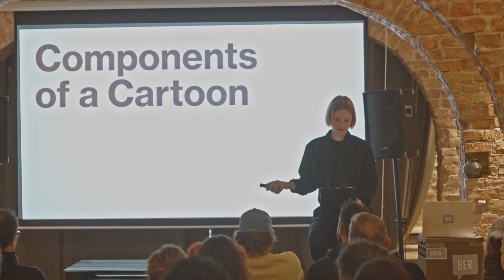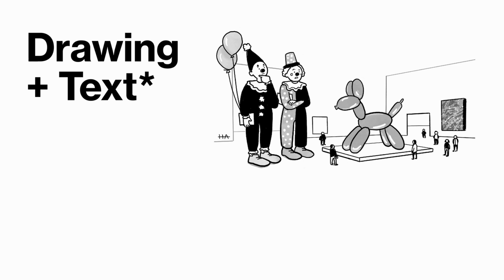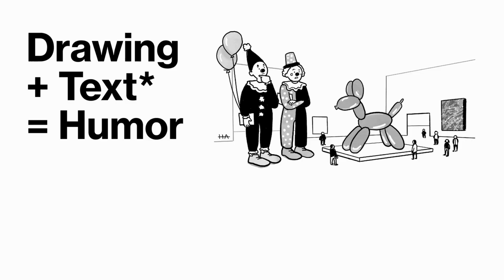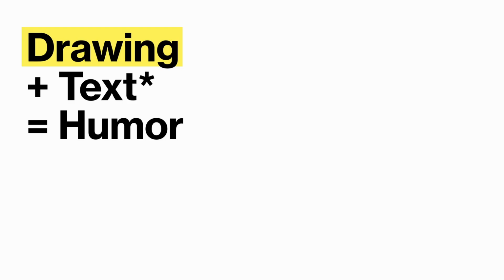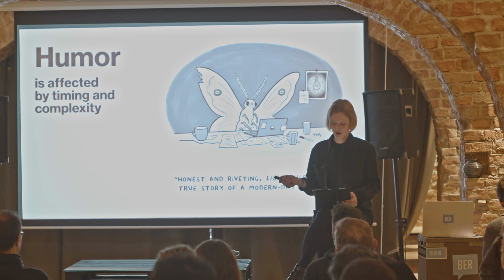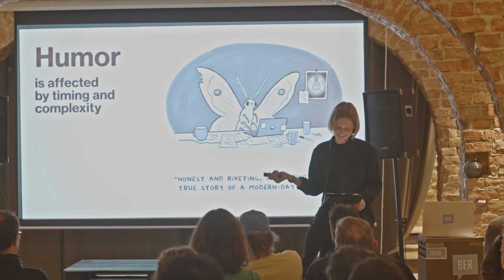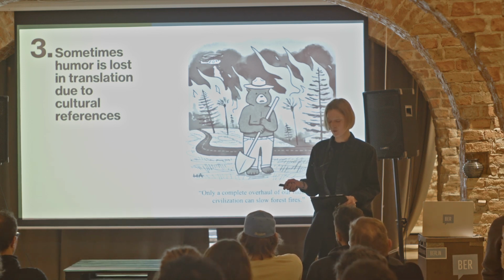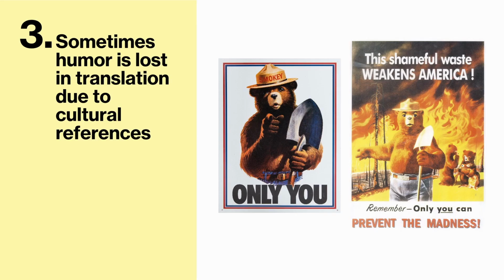Hilary Allison: Truer Words Were Never Cartooned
The single-panel cartoon is an art form that combines the visual language of illustration and (often) text, to create humor and to convey an idea.

Hilary Allison at CreativeMornings Berlin, 10. Februar, 08:30 Uhr. Free events like this one are hosted every month in dozens of cities. Discover hundreds of talks from the world's creative community